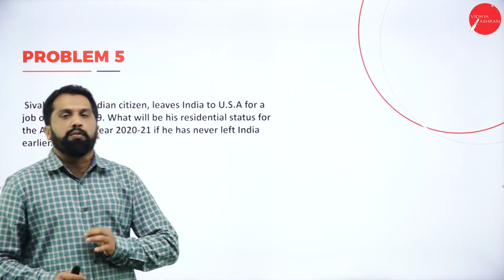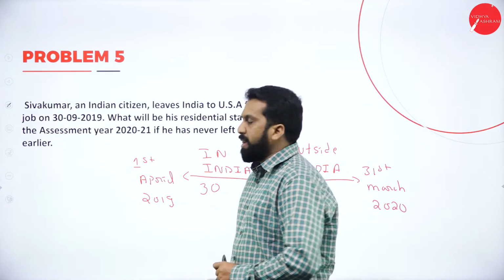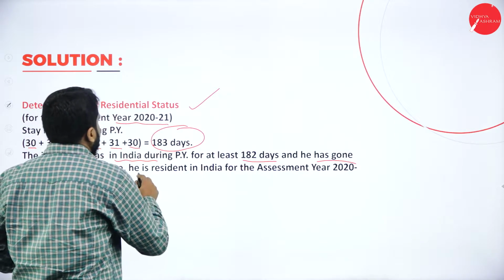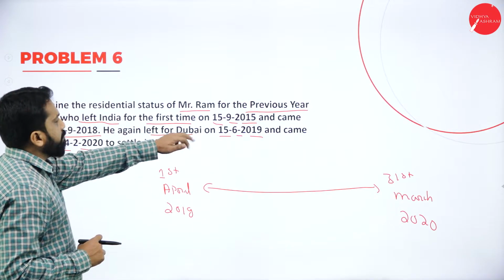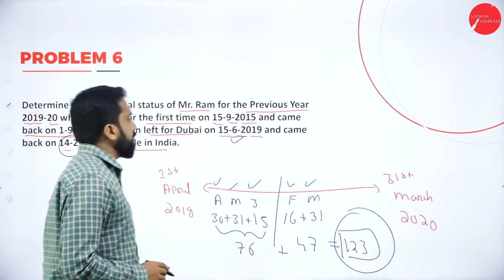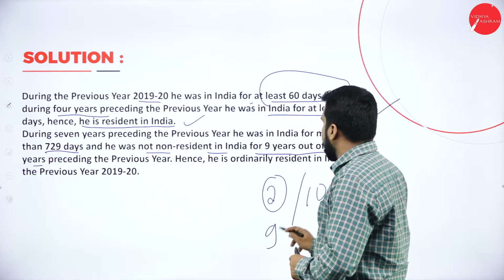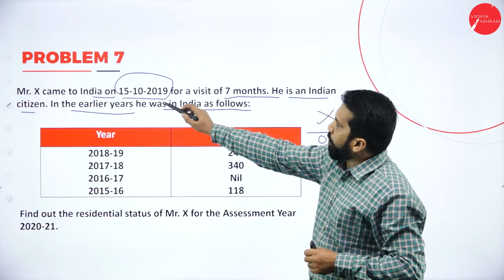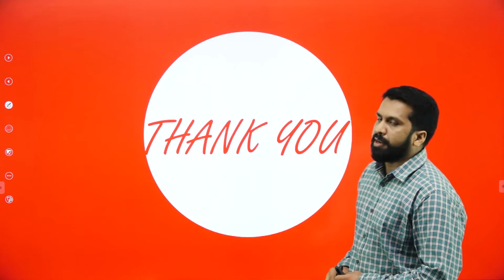DAY 04 | TAX MANAGEMENT | V SEM | B.B.A | INTRODUCTION TO INCOME TAX | L4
Course : B.B.A
Semester : V SEM
Subject : TAX MANAGEMENT
Chapter Name : INTRODUCTION TO INCOME TAX
Lecture : 4